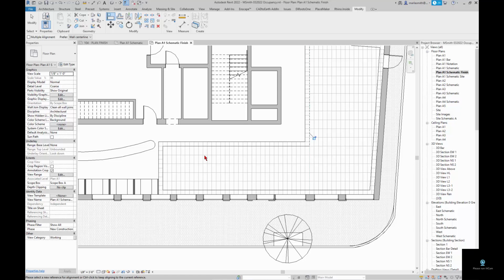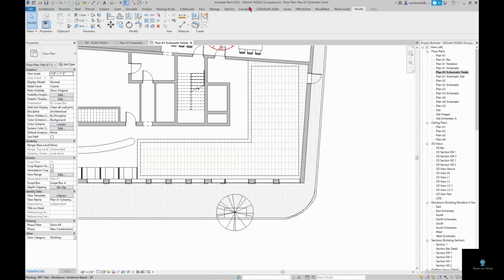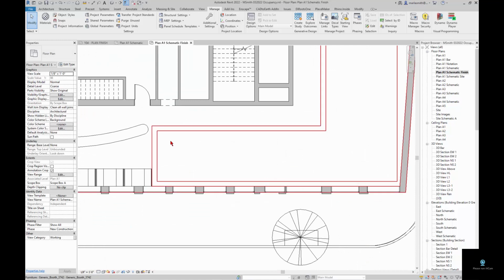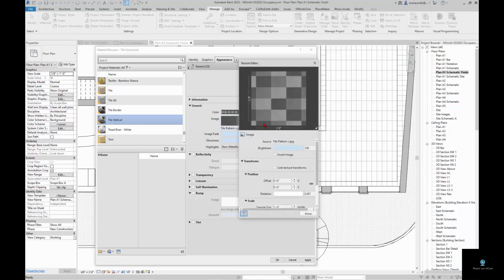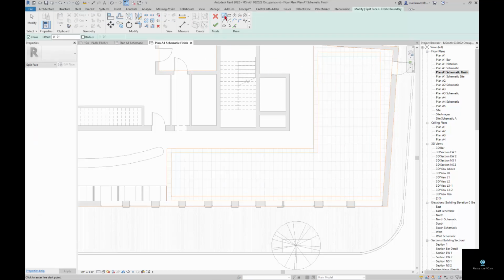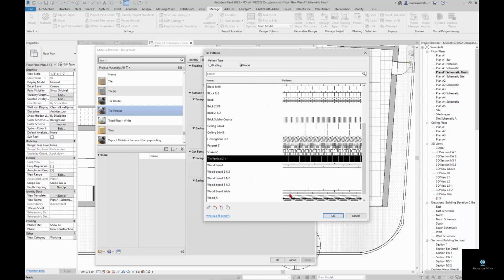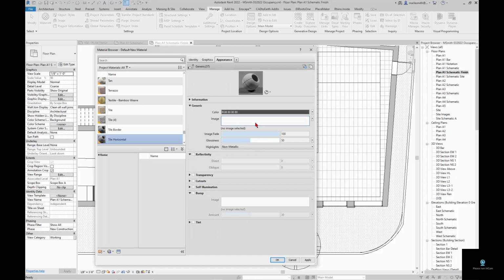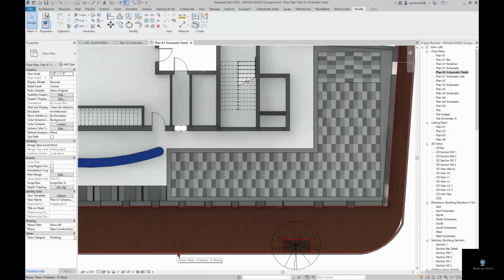02 Revit Finish Plan Split Face Material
Revit Finish Plan Using Split Face and Material Tags